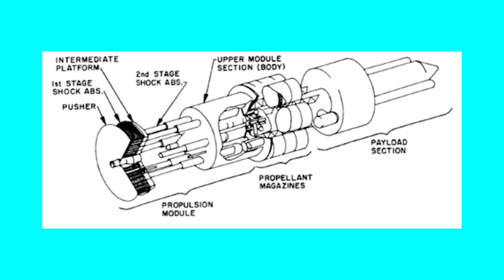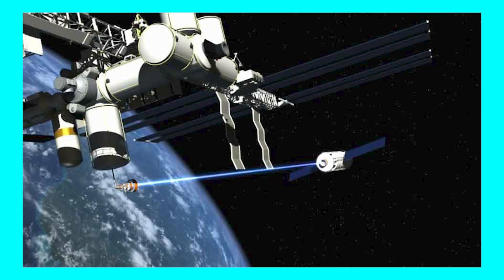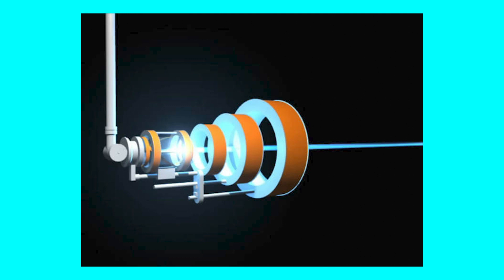Nuclear Space Propulsion: Salt Water Rockets, NERVA, and Mag Beam | Rock Logic | Ep. 16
**Feb 2022 Update** Rock Logic now has merch for sale!

Is nuclear propulsion as seen in @Syfy and @PrimeVideo 's The Expanse something that can happen in reality? Today we look at real-life experiments and applications, including NASA's NERVA program, Project Prometheus, nuclear saltwater rockets, and mag beam propulsion.

0:00 Podcast Intro
0:24 The Expanse; Nuclear Space Travel
1:50 NASA's NERVA Program
4:38 Nuclear Salt Water Rocket
6:56 Project Prometheus
7:58 Advanced Nuclear Space Travel Concepts
8:44 Mag Beam Propulsion
10:54 Let's Get Producer Jessica Married!

Feeling generous?

Follow us on all of our channels!